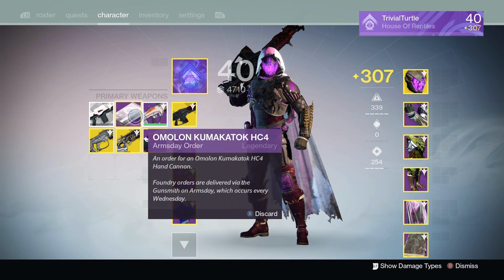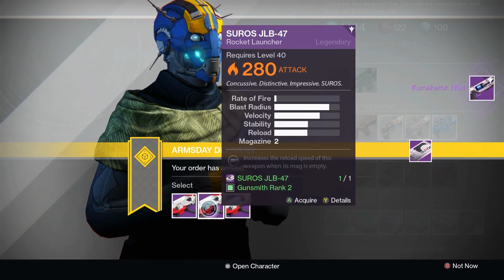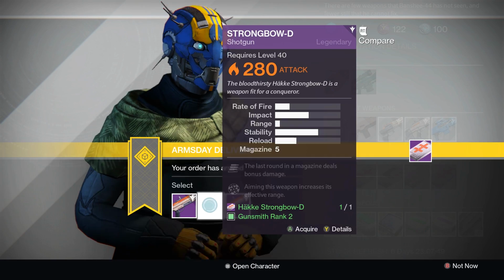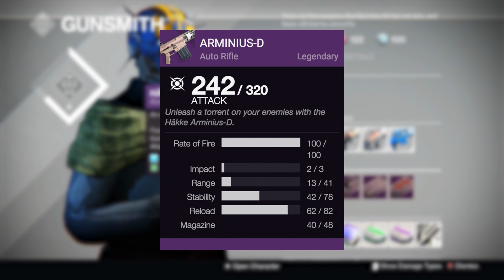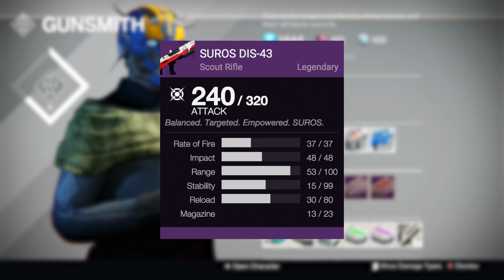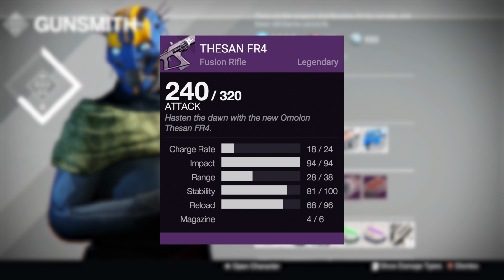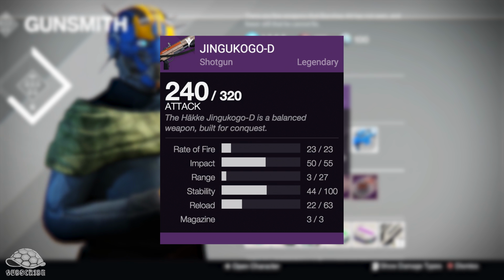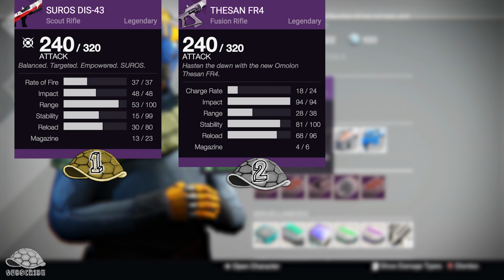Destiny: Armsday Recommendations (Week 12)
Outro music remixed by Feryl